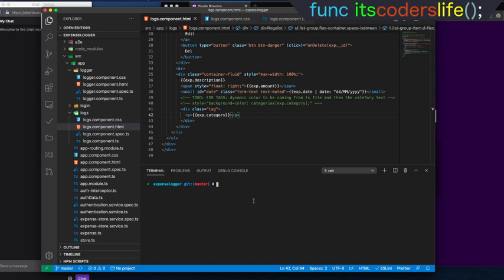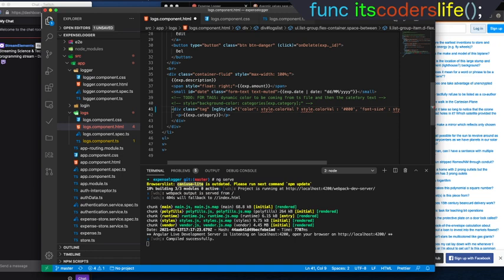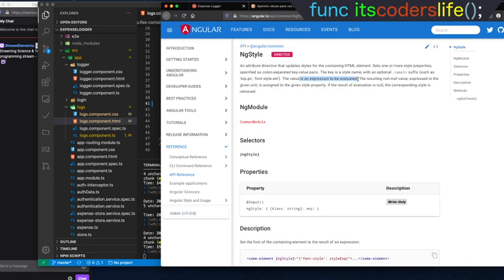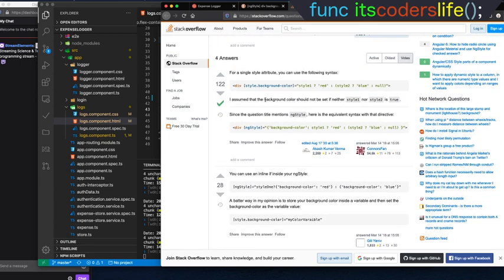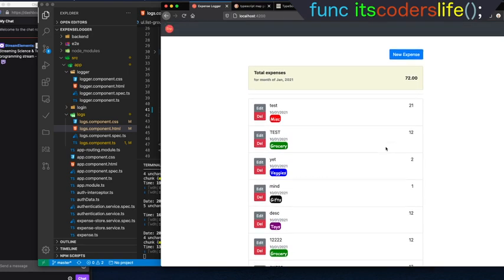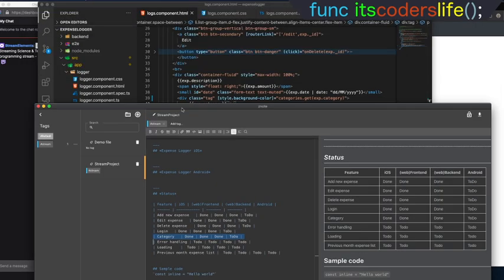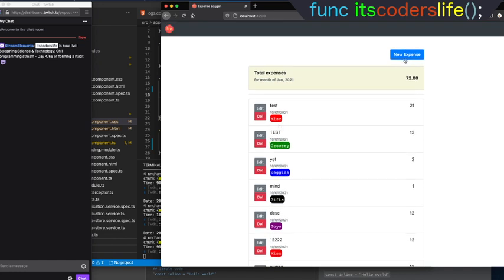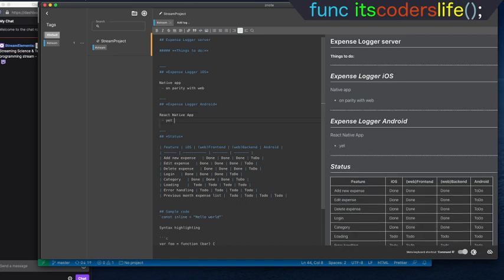Chill programming stream - Day 5/66 of forming a habit :D